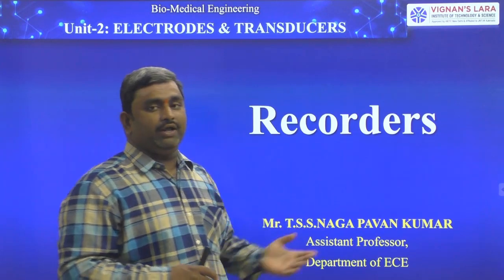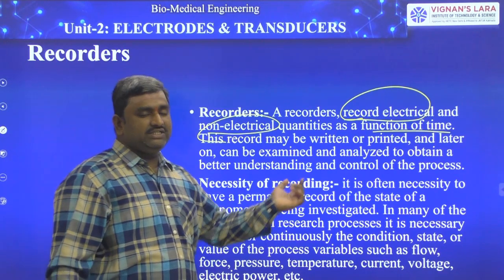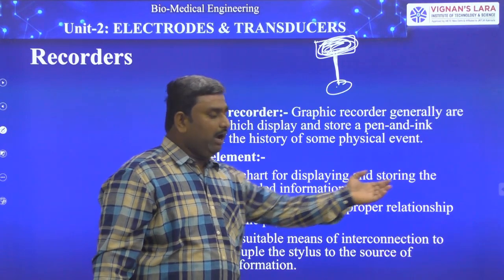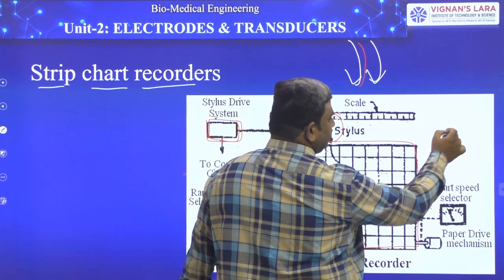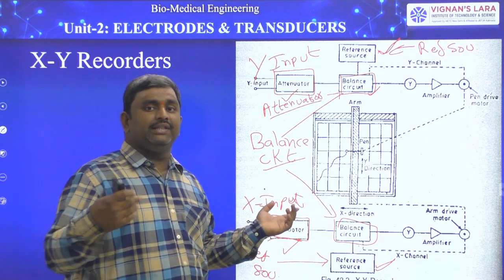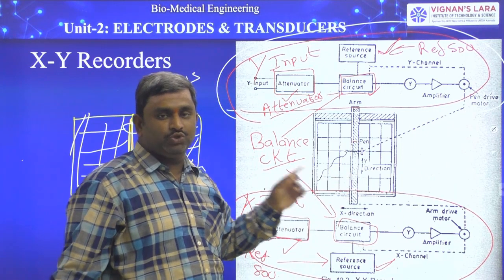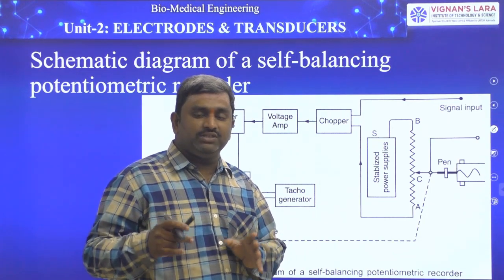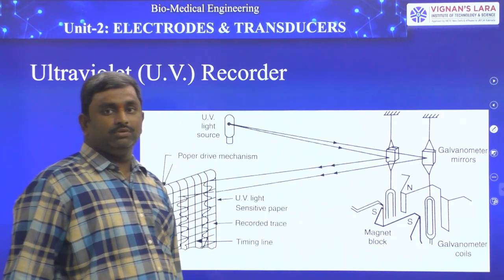BME602 - Recorders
Bio-Medical Engineering (BME)
Recorders:- A recorders, record electrical and non-electrical quantities as a function of time. This record may be written or printed, and later on, can be examined and analyzed to obtain a better understanding and control of the process.
Necessity of recording:- it is often necessity to have a permanent record of the state of a phenomenon being investigated. In many of the industrial and research processes it is necessary to monitor continuously the condition, state, or value of the process variables such as flow, force, pressure, temperature, current, voltage, electric power, etc.
Graphic recorder:- Graphic recorder generally are devices which display and store a pen-and-ink record of the history of some physical event.
Basic element:-
A chart for displaying and storing the recorded information.
A stylus moving in a proper relationship to the paper.
A suitable means of interconnection to couple the stylus to the source of information.

Recorders
 Analogue Recorder
  Graphic Recorder
  Oscillo Graphic Recorder
  Magnetic Tape Recorder
 Digital Recorder
  Incremental Digital Recorder
  Synchronous  Digital Recorder

Classification of Graphic Recorders
Strip chart recorders
X-Y recorders